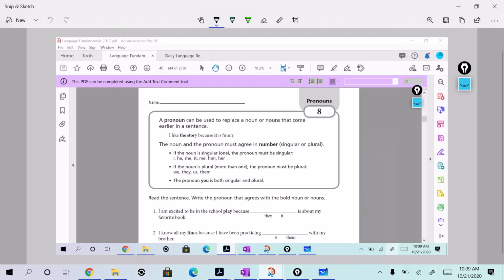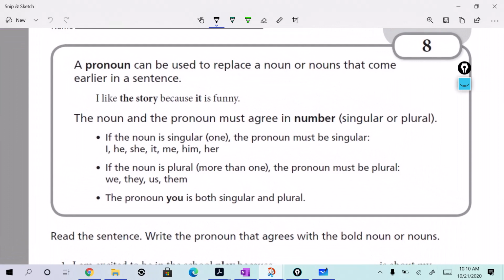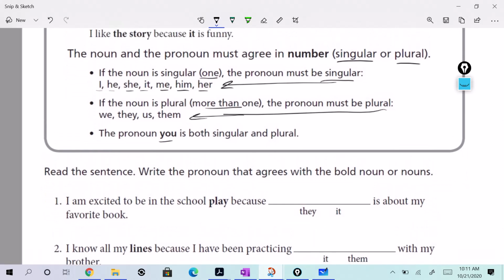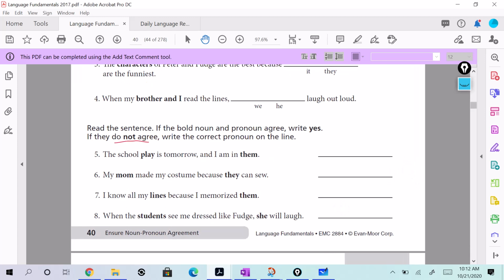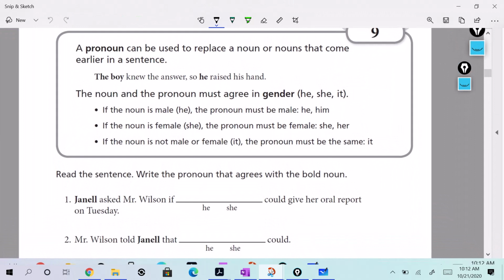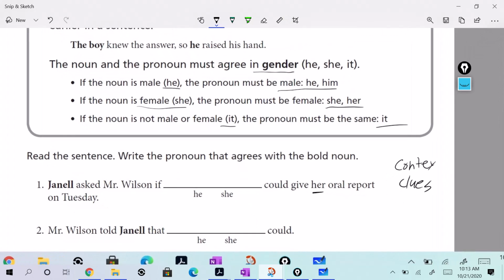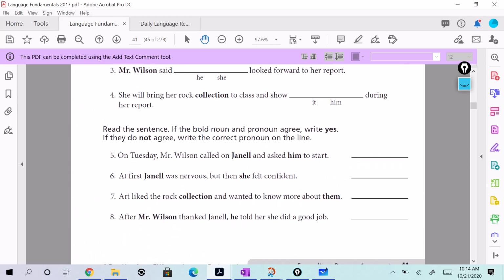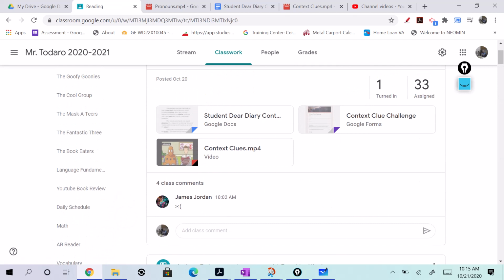Pronouns 8 & 9